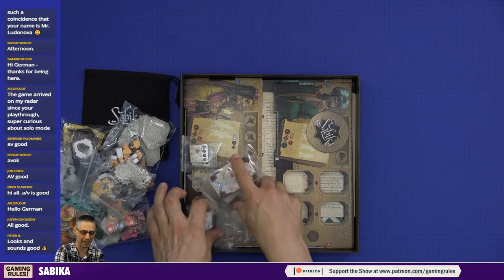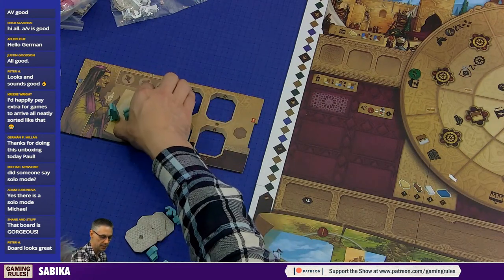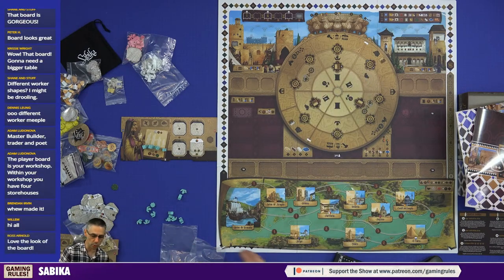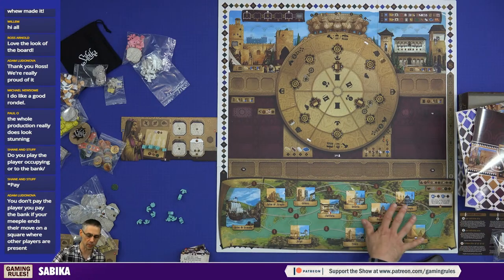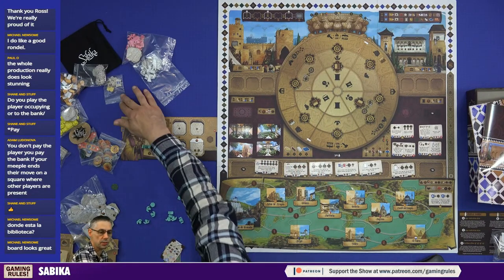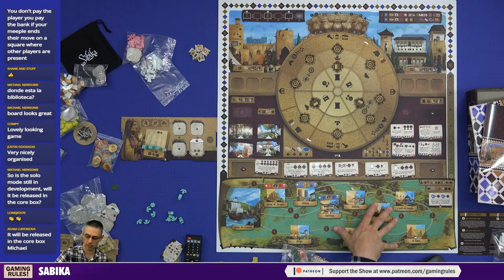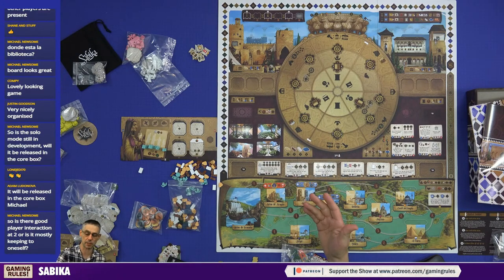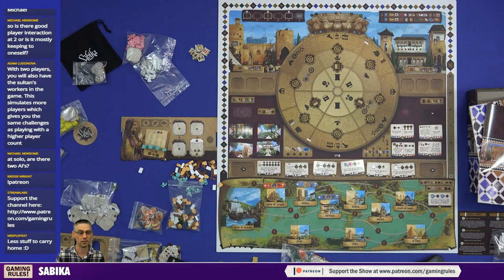Sabika - Unboxing and Overview